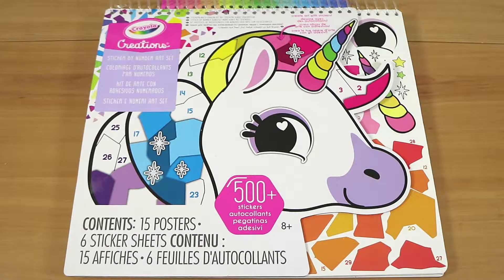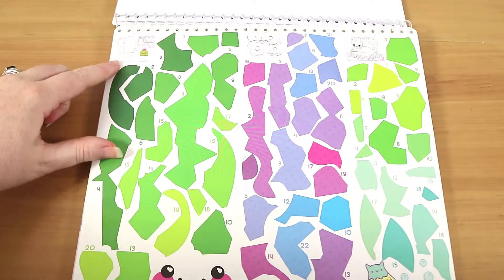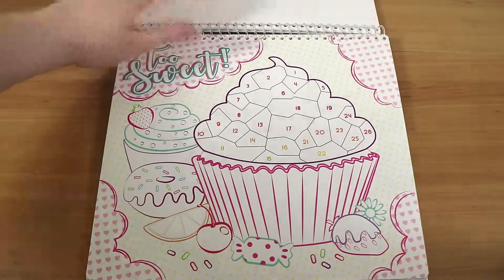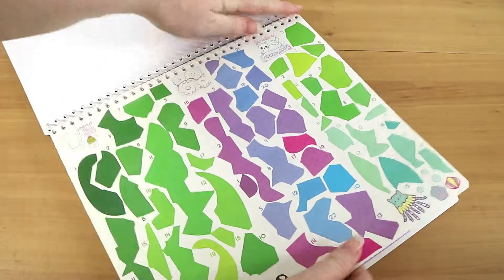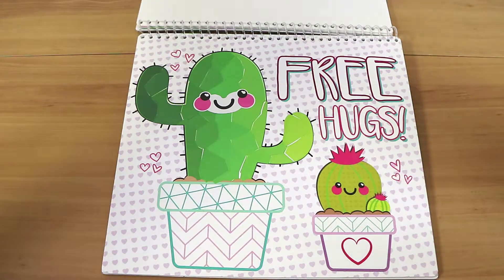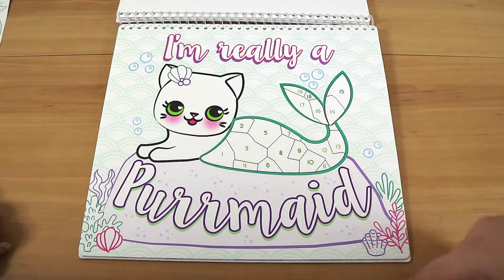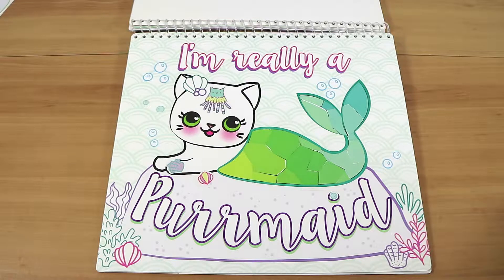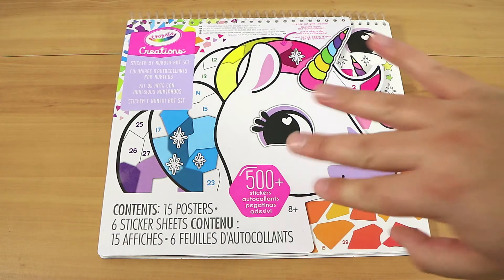Crayola Creations Sticker By Number Art Set Review & Stickers | Birdew Coloury-Doo's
We stick some stickers in the new Crayola Creations Sticker By Number Art Set!